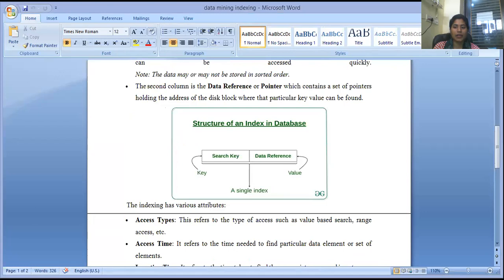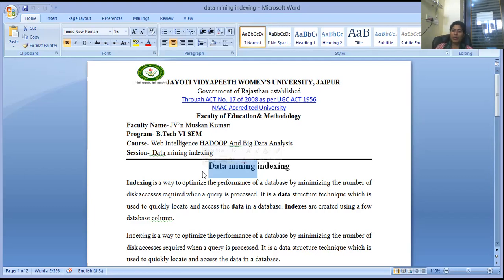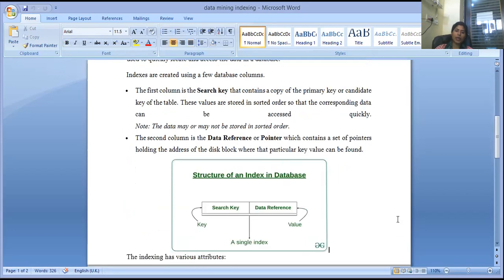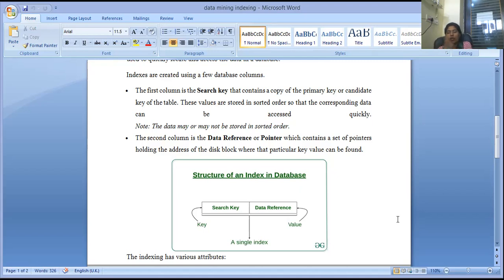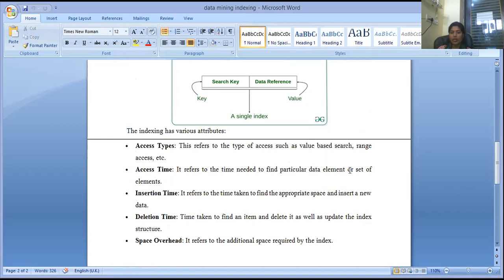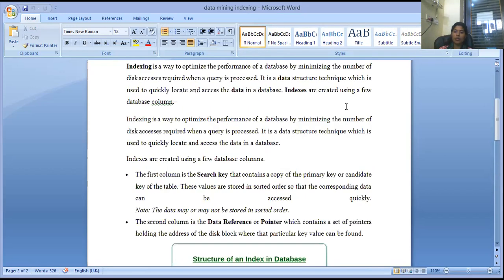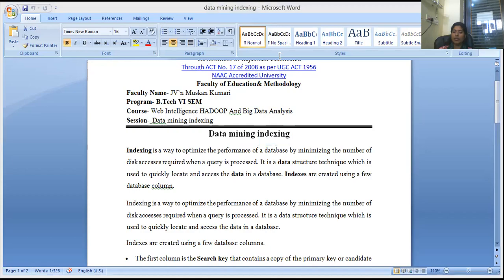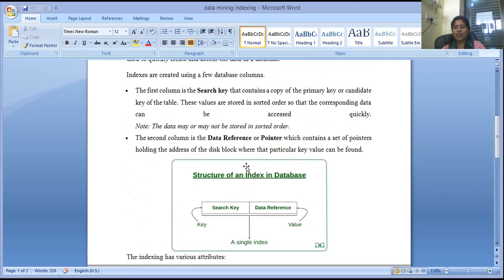Data Mining Indexing